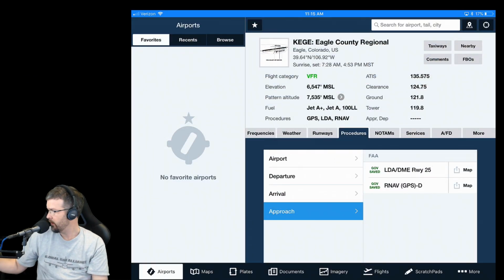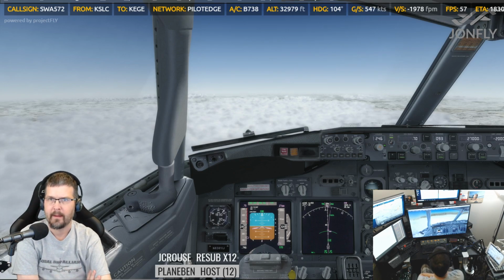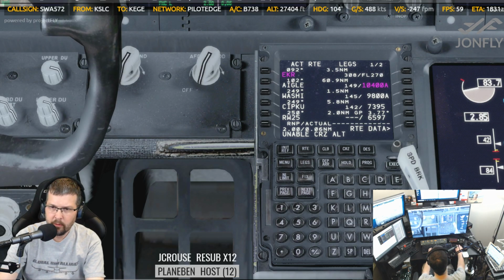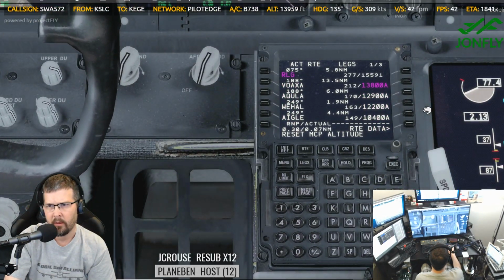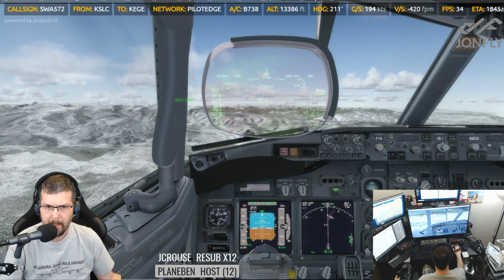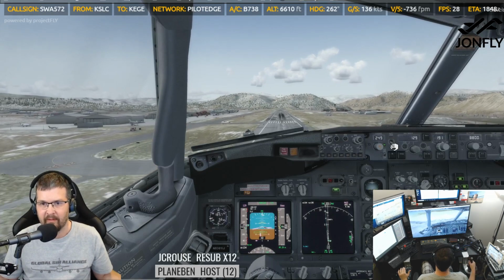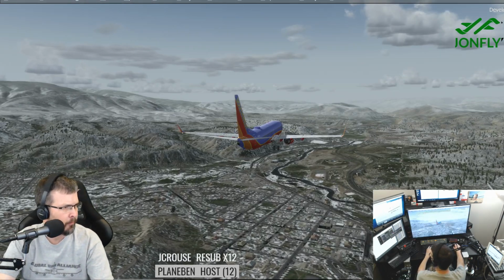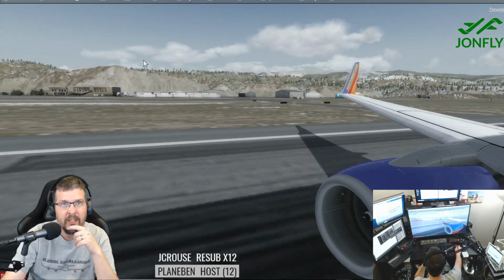P3D v4 KSLC to KEGE NGX on Pilotedge Part 2 of 2